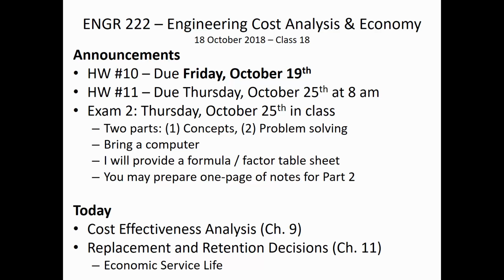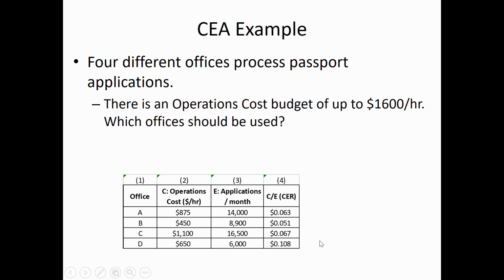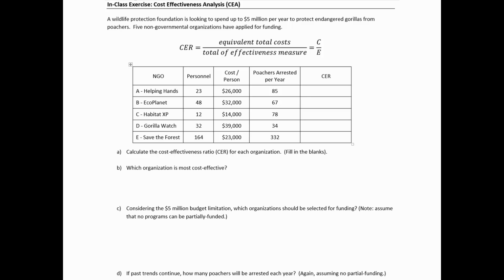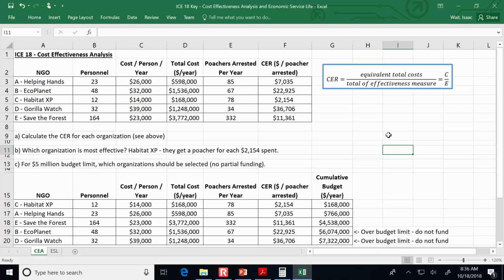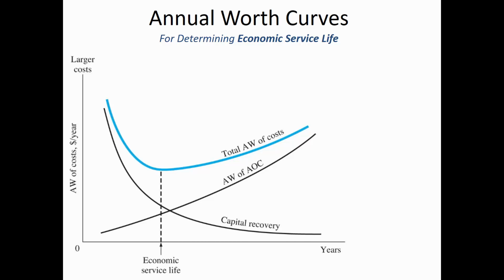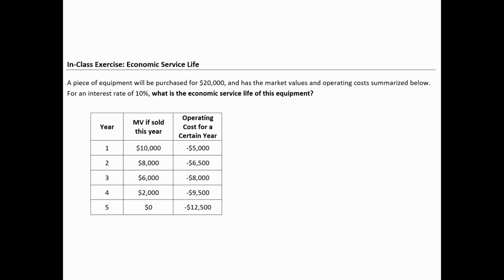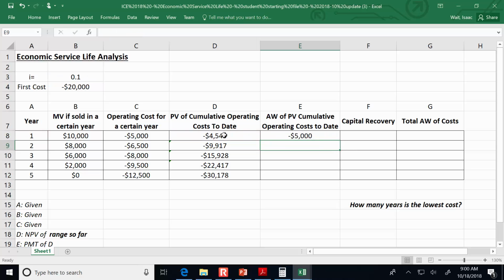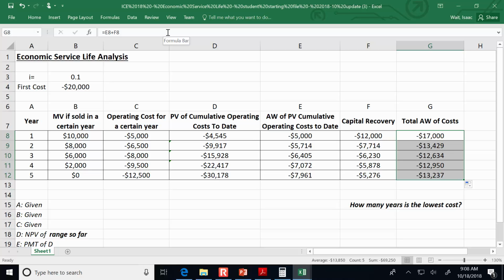ENGR 222 - Class 18 (18 Oct 2018) Cost Effectiveness Analysis; Economic Service Life Analysis